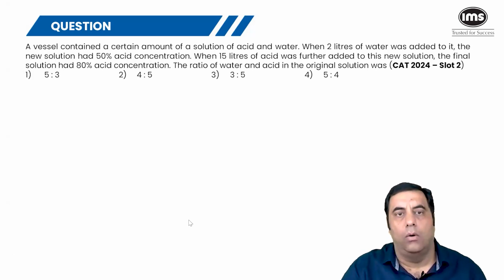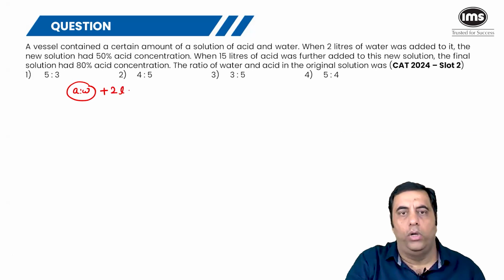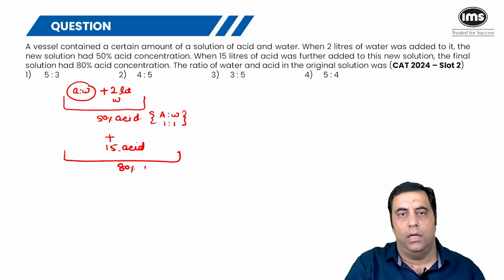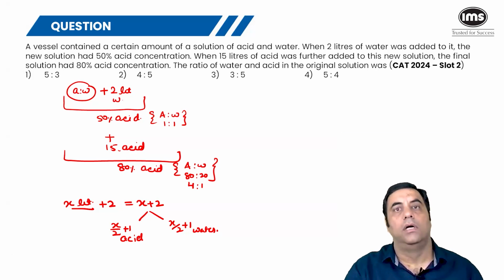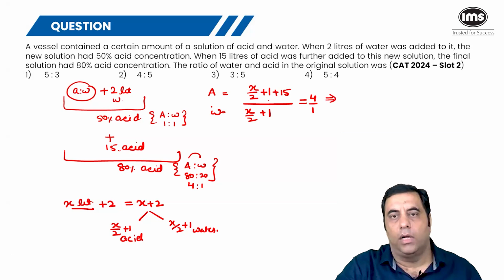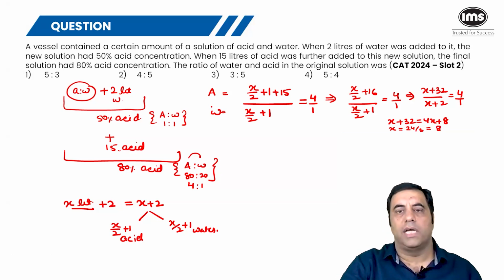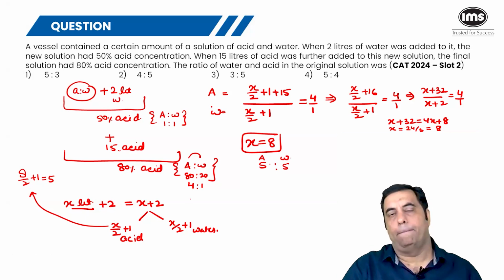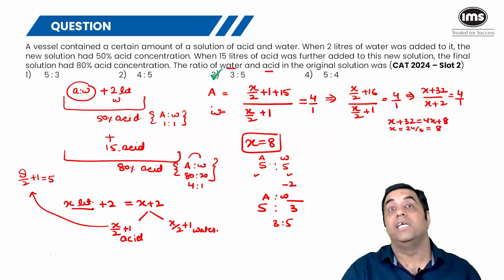Arithmetic for CAT 2026 Preparation | Best of CAT #29 | CAT PYQs with Solution | Vipul Birla